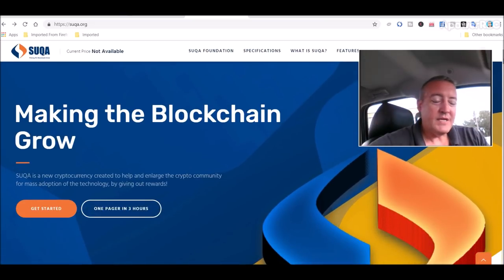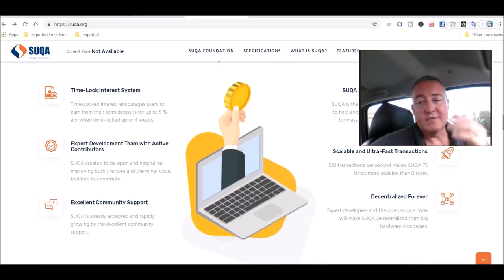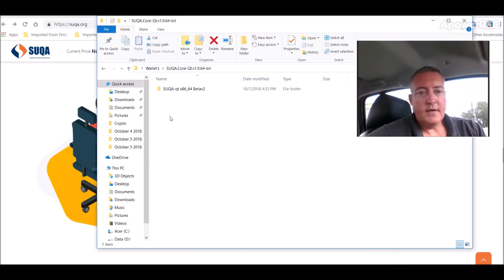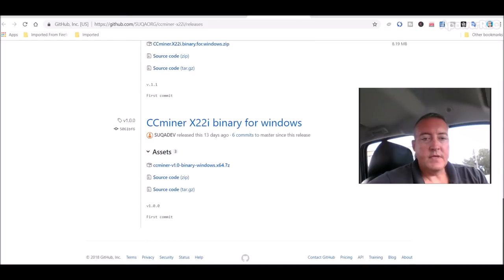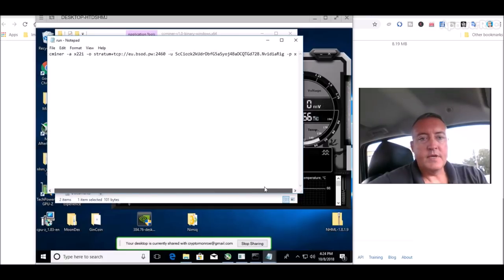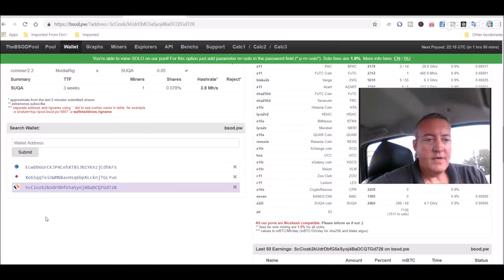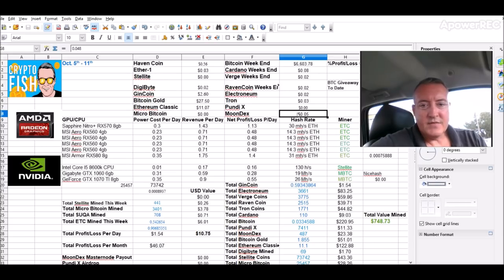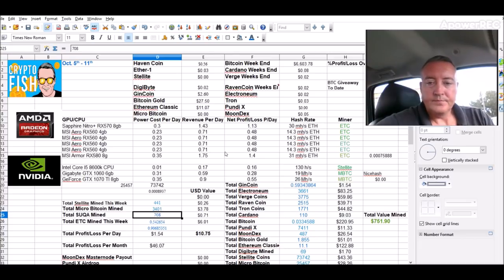SUQA Coin Mining Tutorial and Mining Rig Update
In today's video I go over what SUQA coin is and how to mine it.  This is another in my series of speculative mining coins and this one has not even hit an exchange yet.  It's really easy to set up and get going.  Below you'll find all the info you need to get started mining SUQA coin.

run.bat file info, just change the wallet address to yours and pool if you go with another pool.

ccminer -a x22i -o stratum+tcp://eu.bsod.pw:2460 -u ScCiozk2kUdrDbfG5aSyoj4BaDCQTGd728.AcerLaptop -p x